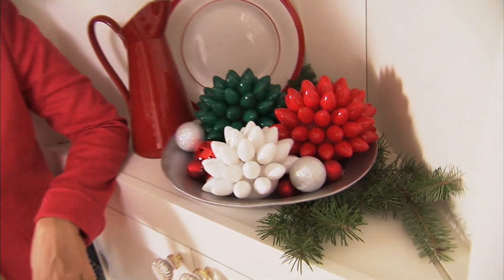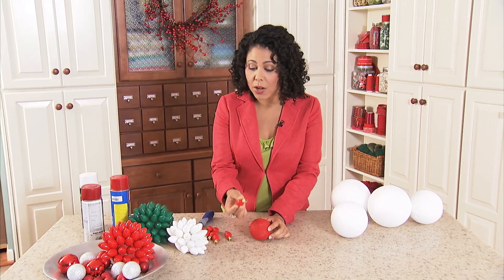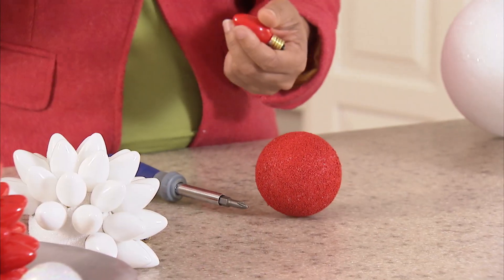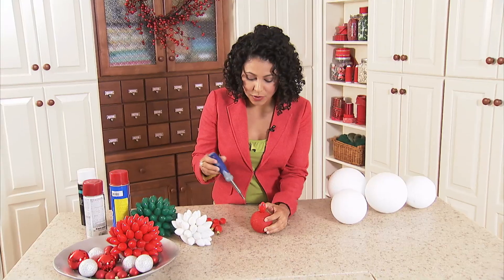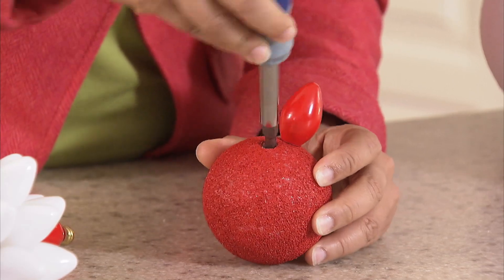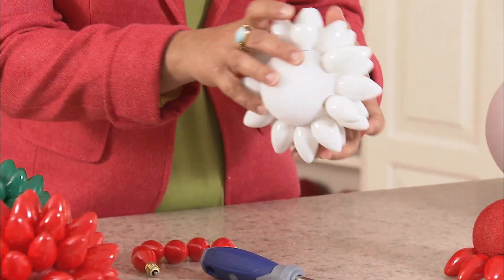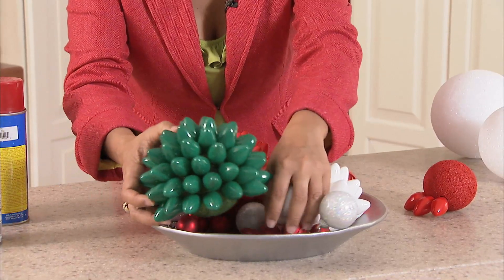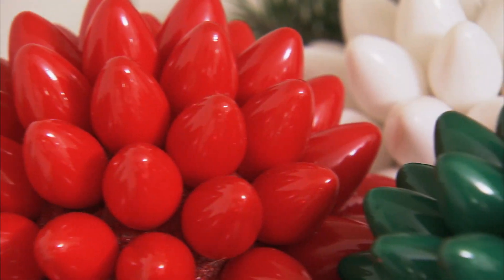Turn Your Old Holiday Bulbs into Decorations!